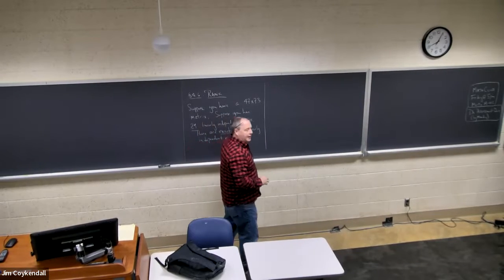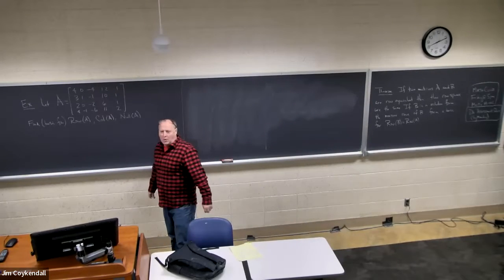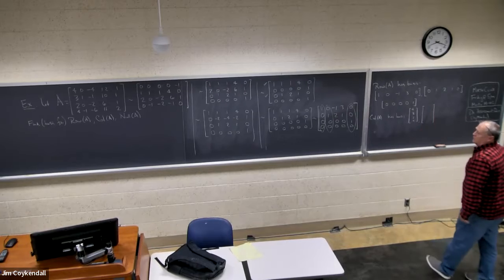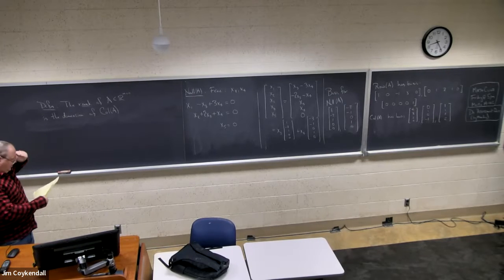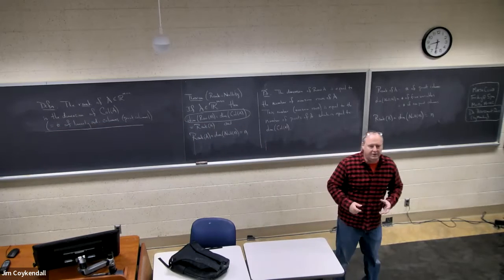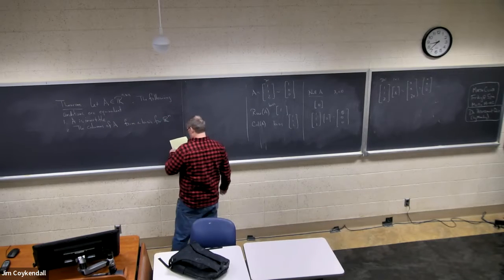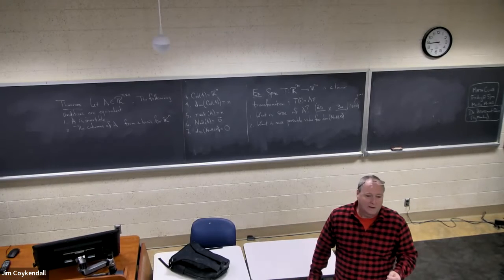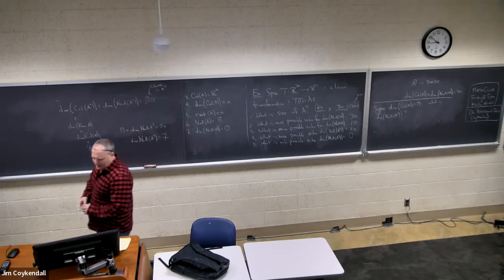Math 3110, 10/19/2022